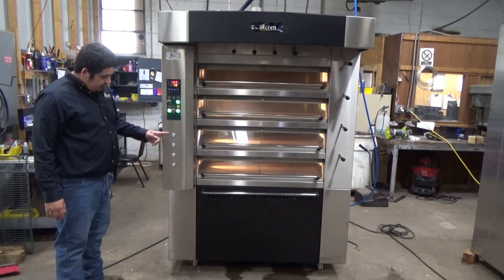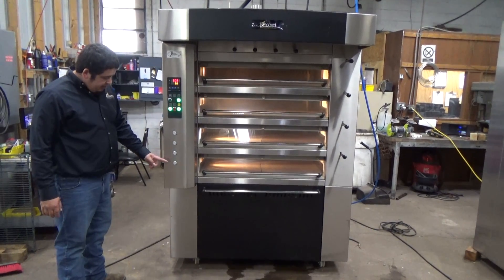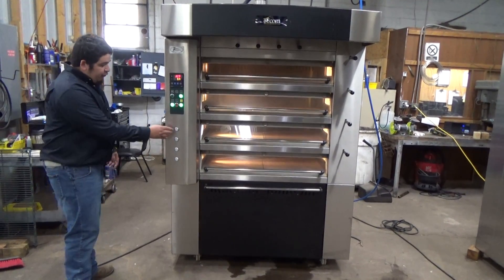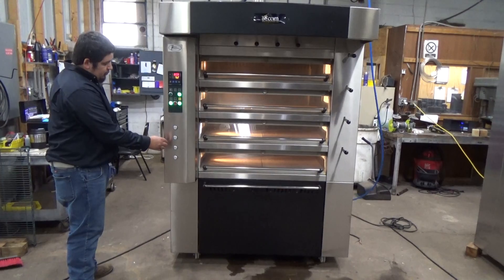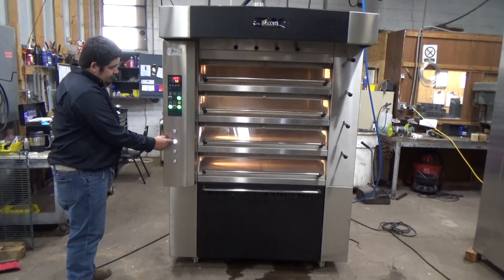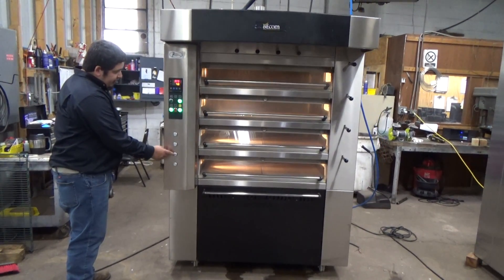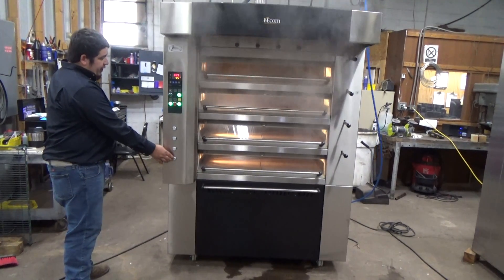BEcom Mini Steam Tube Oven BE-MSTO-20, 8 pan, Running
Stock# 19164

BEcom Mini Steam Tube Oven BE-MSTO-20

Small enough to fit through a 36” door!
This oven is perfect for all types of products such as breads, rolls, pies,
pastries, pizza, etc. The oven comes with its own steam generating system which can work independently in each Oven Deck. The Oven can be supplied for use with natural gas or propane (LPG) gas. In either case, the consumption of gas is minimal and the baking results are stunning. As standard both models are equipped with a stainless steel stand on wheels for easy placement.

Features:
• Genuine Vapor Tube Technology for brick Oven quality artisan baking
• The smallest foot print in the industry
• Individual, self-contained high capacity steam system
• Save 50% on energy with new gas Vapor Tube Technology
• Natural gas, propane (LPG) or oil fired burners
• High efficiency Burners and other components are front mounted, for easy access in tight spaces for secure “0” clearance
• All stainless steel construction with vapor hood included
• Oven comes fully assembled. No expensive on-site assembly required (factory supervised start-up recommended)
• Halogen lamps on each deck
• Oven is on casters
• Full glass doors for easy viewing
• One year parts/ 90day labor warranty